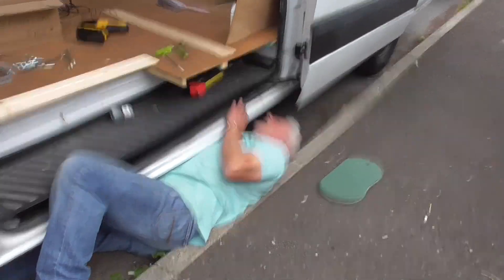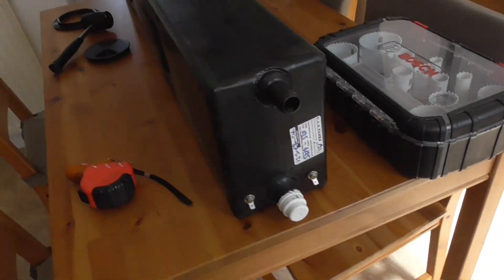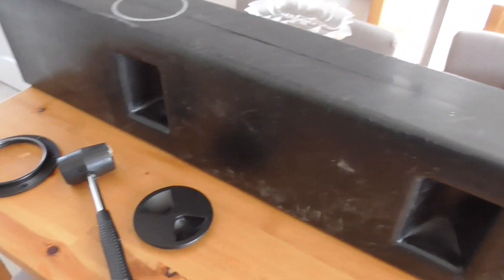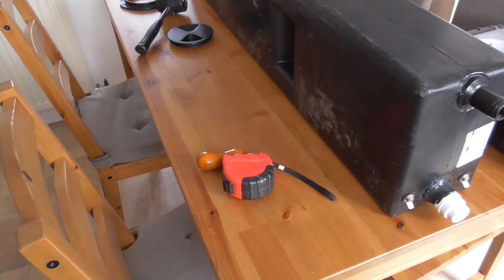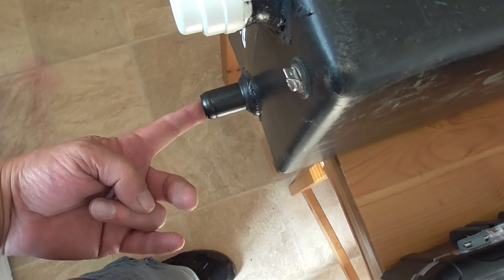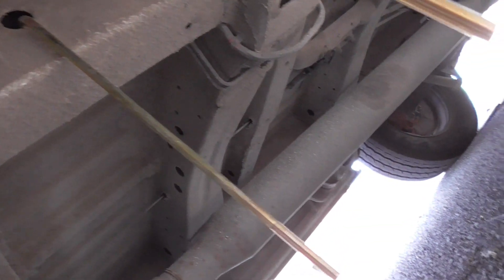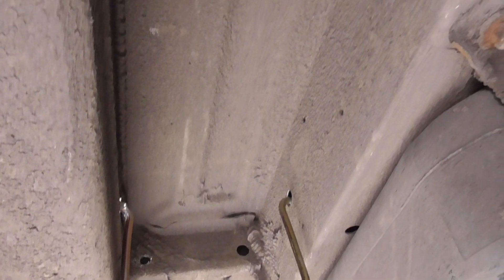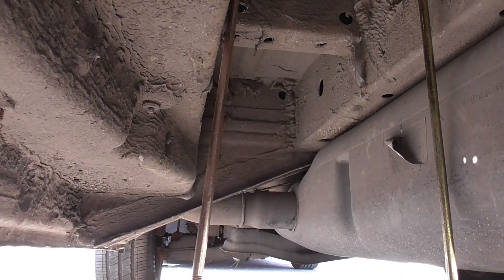Van conversion 18, Fitting an underslung waste tank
In this episode I explain how we fitted a 35 litre waste tank behind the sliding door step.

Waste Tank
Self Build
Van conversion
Sprinter conversion
Camper Conversion